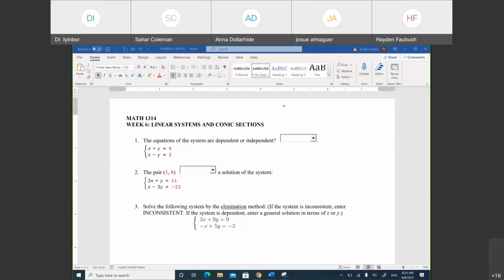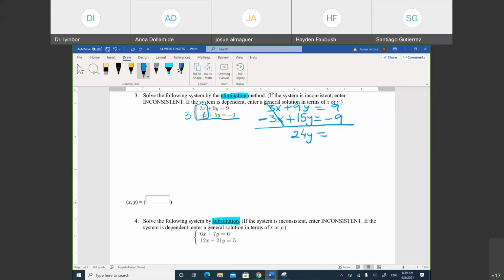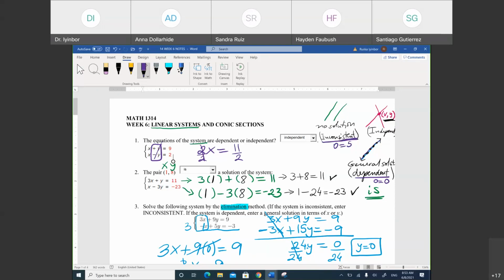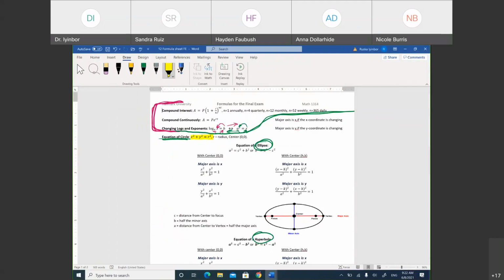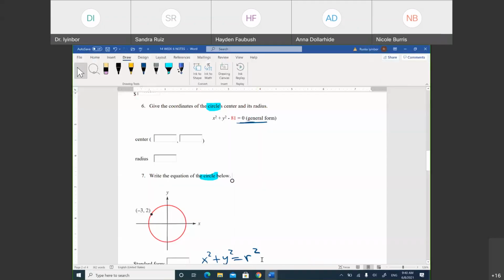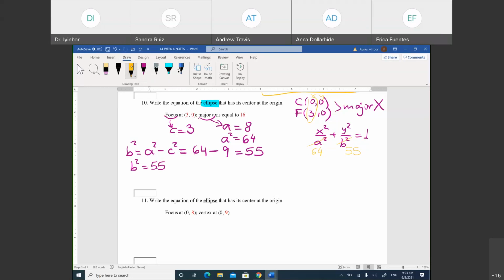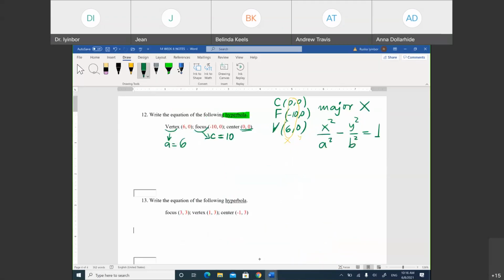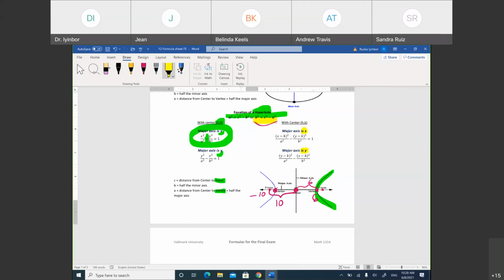Week 6 - Math 1314 (HU)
Systems of linear equations + Conic sections